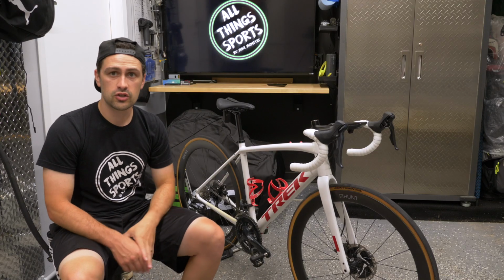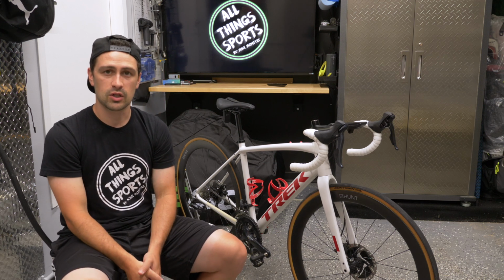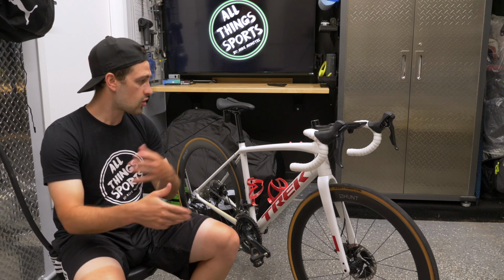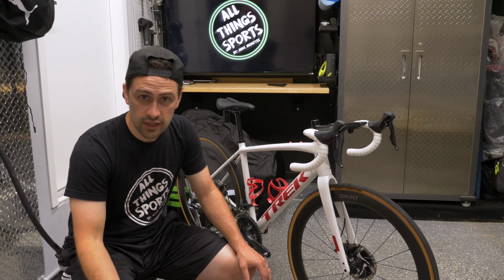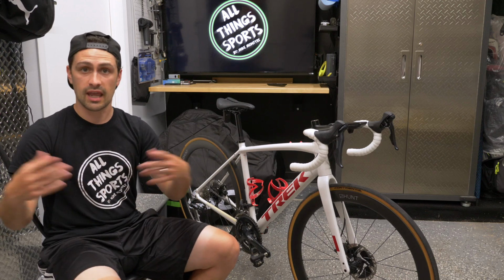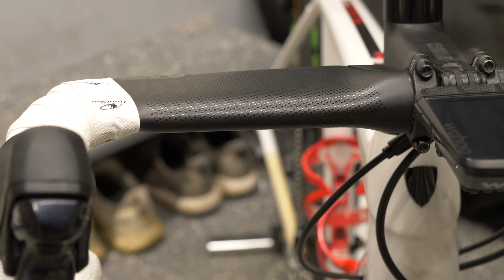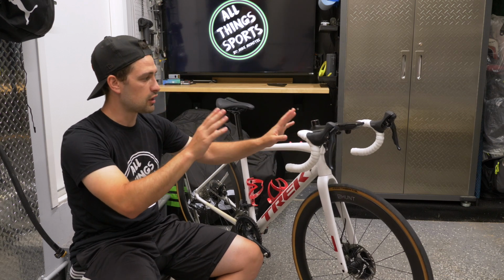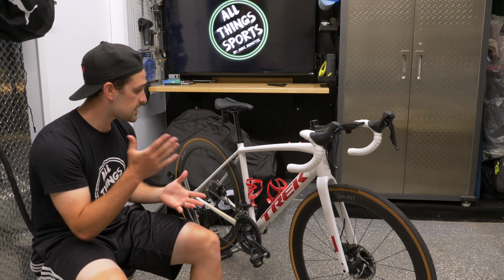Top Upgrades for Your Entry Level Road Bike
BECOME A MEMBER OF ALL THINGS SPORTS

This video discusses five potential upgrades that you can make to your road bike to improve is performance.

0:00 - Intro
0:27 - Tires
2:02 - Inner Tubes
3:09 - Saddle
5:05 - Wheels
7:16 - Handlebar
10:41 - Outro

Mount: Ztylus Z Grip Smartphone Mount